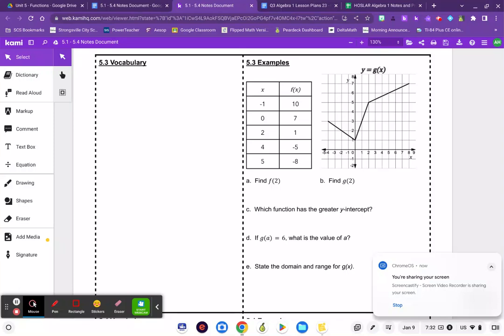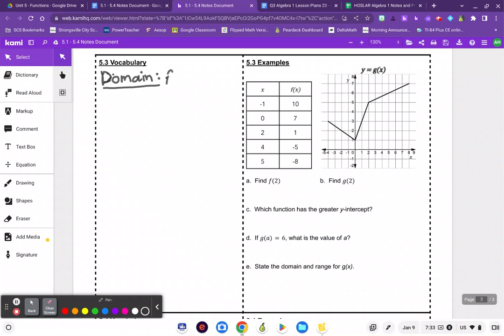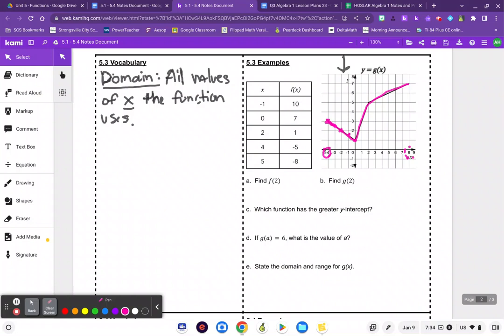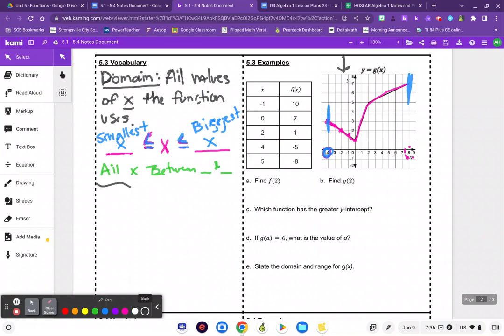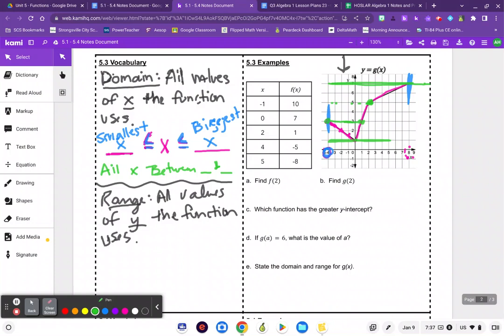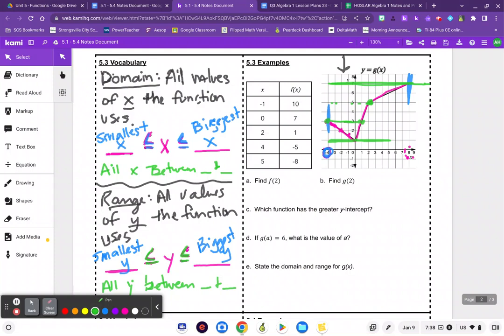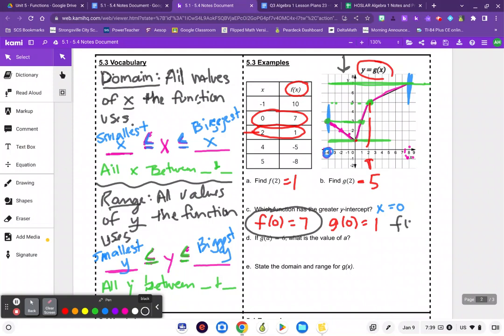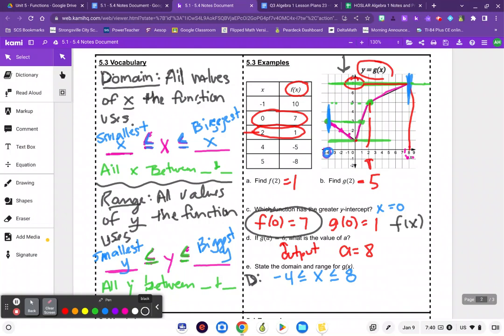5.3 Notes MM